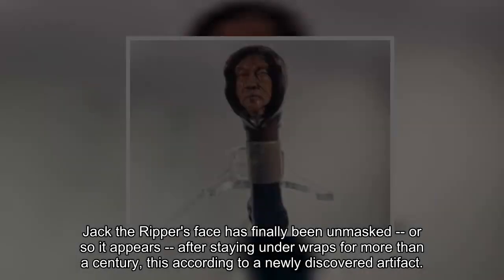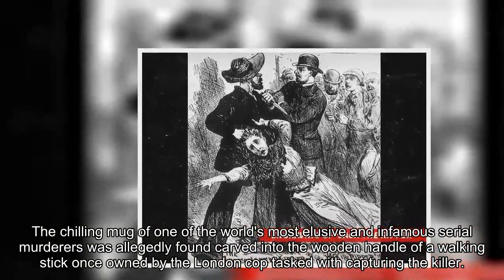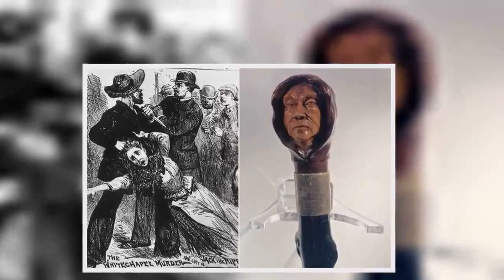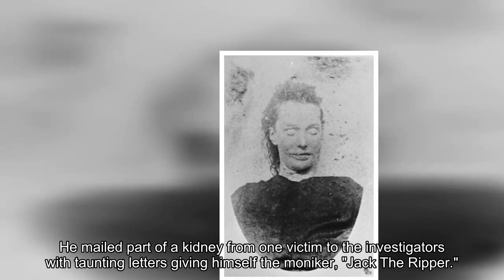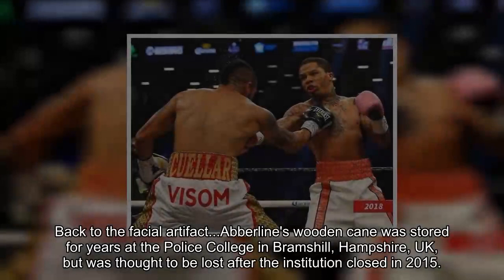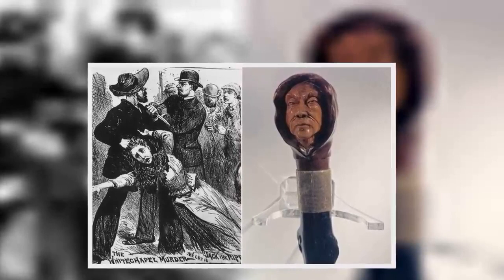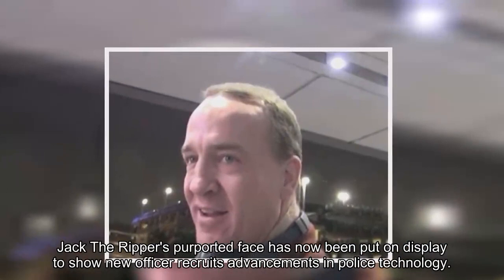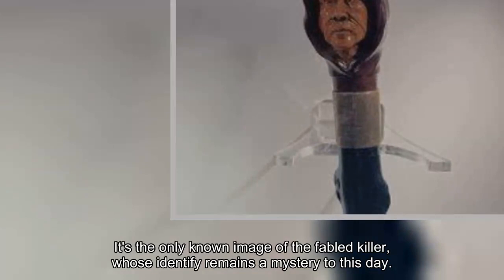Jack the Ripper's Face Allegedly Found Etched Into Unearthed Artifact